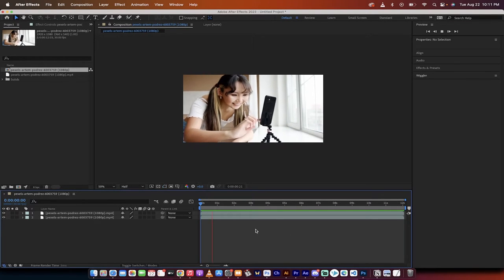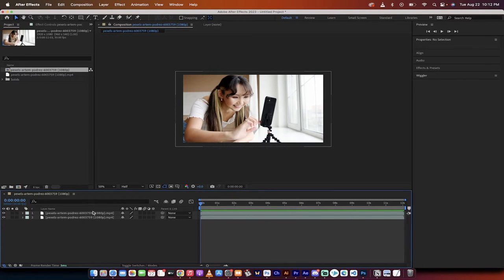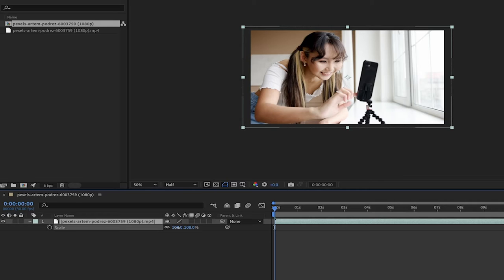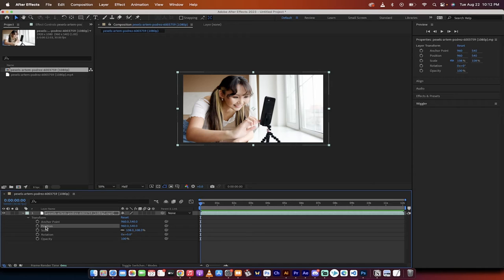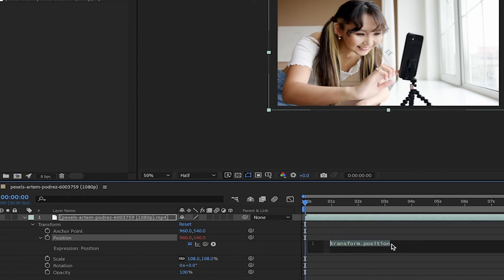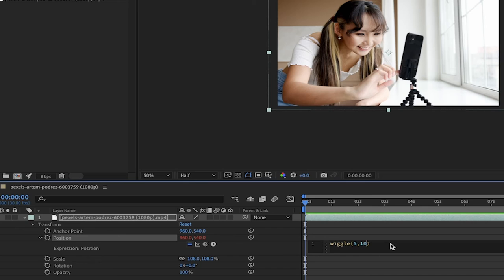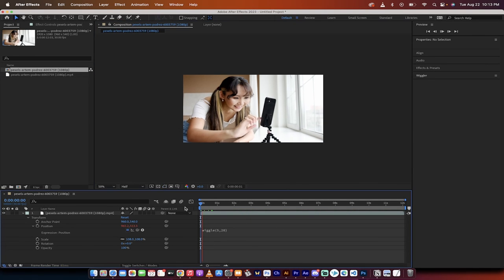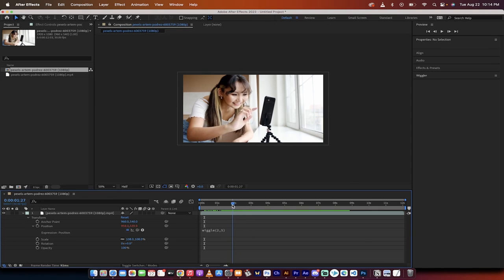How To Add Movement To Still Video - After Effects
Today, we’re diving deep into a topic that every filmmaker, videographer, and content creator needs to know: reintroducing camera movement or camera shake into your footage! Yes, you heard that right! So, stick around for this quick, easy, and immensely useful tutorial.

⏰ Timestamps
00:00 - 00:23: Introduction
00:23 - 00:41: Getting Started with the Footage
00:41 - 01:01: Scaling Your Image
01:01 - 01:18: Opening Position & Adding Expression
01:18 - 01:56: Configuring the "Wiggle" Function
01:56 - 02:15: Testing Your Camera Motion
02:15 - 02:36: Adjusting the Intensity of Camera Motion
02:36 - 02:40: Conclusion & Thank You
We’ve all been there – you’ve filmed the perfect shot, but it’s just too…static. Maybe you filmed on a tripod, or perhaps you used a gimbal to ensure that your footage is ultra-smooth. However, now you find that you want to reintroduce some of that organic, handheld motion to make your scene more dynamic. That’s exactly what we’ll be covering today!

What You Will Learn:
How to scale your footage to prepare for camera movement
How to use Adobe After Effects to open up the position settings
A simple expression using the "Wiggle" function to add natural motion
How to adjust the frequency and amplitude of your camera shake
Tips for tailoring the amount of camera motion to fit your scene
This tutorial is perfect for:

Filmmakers looking to add more life to static shots
Content creators wanting to make their videos more dynamic
Anyone interested in learning the basics of After Effects
🛠 Tools Used
Footage: Any video footage (grab some like I did in the video)
👍 What’s Next?
Your support keeps me motivated to produce more high-quality tutorials for you!

💡 Additional Tips
The "Wiggle" function isn't the only way to add camera shake in After Effects. You can also manually keyframe the position and scale, or even use a motion-tracking feature for more complex shots. So feel free to explore!

🎥 Welcome to Today’s After Effects Tutorial! 🎉

📝 FAQ
Q: What do the numbers in the "Wiggle" function mean?
A: The first number is the frequency (how often it wiggles), and the second number is the amplitude (how much it wiggles).

Q: Can I use this technique in other video editing software?
A: This tutorial is specific to Adobe After Effects, but many video editing programs have similar features for adding camera movement.